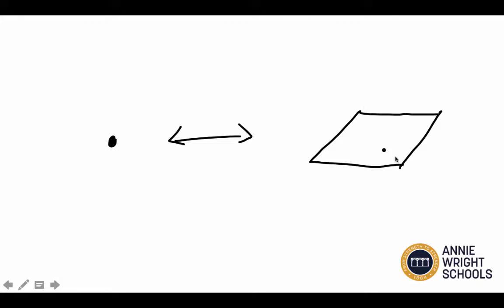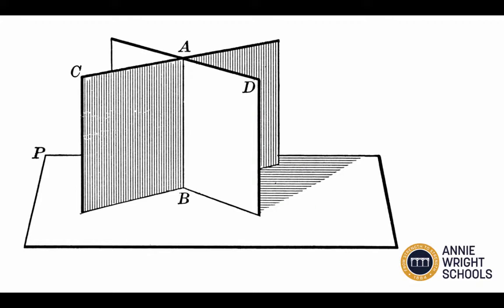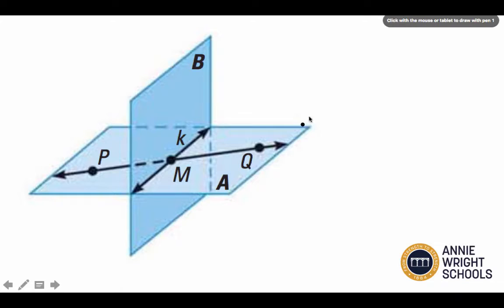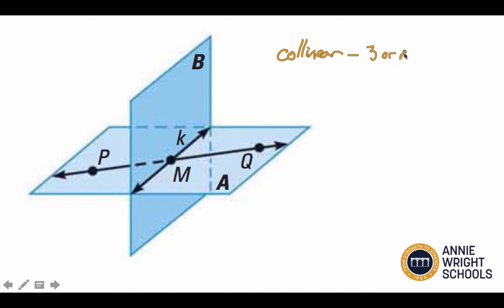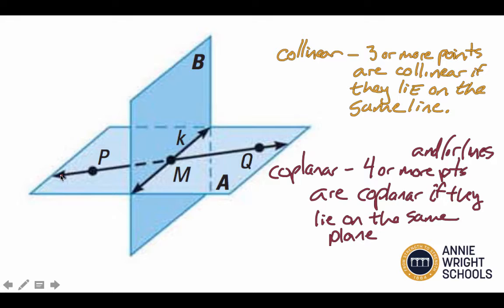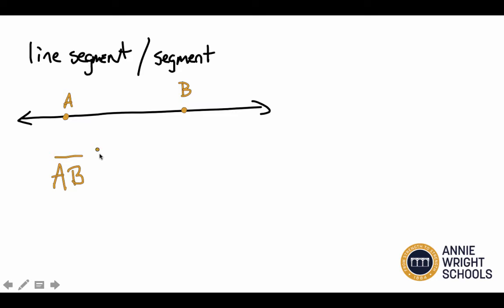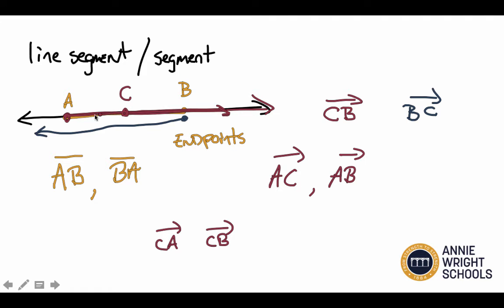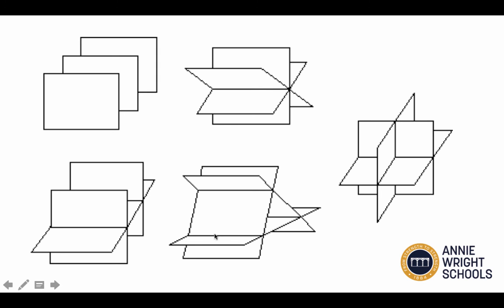Identify points, lines, and planes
Table of Contents:

01:27 - Three (3) Undefined Terms
01:33 - Three (3) Undefined Terms
01:42 - Three (3) Undefined Terms
02:06 - Three (3) Undefined Terms
02:48 -